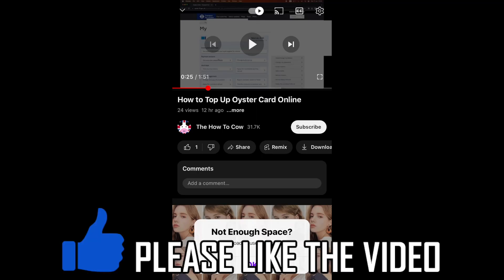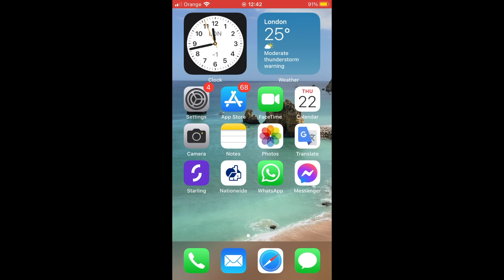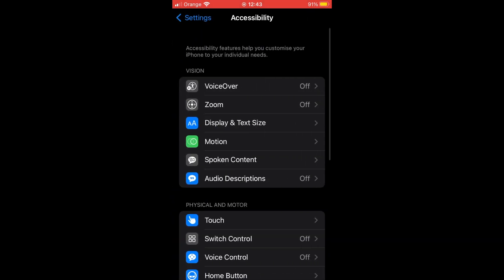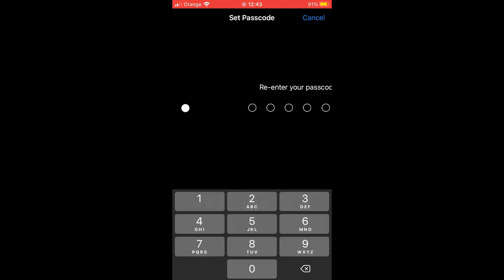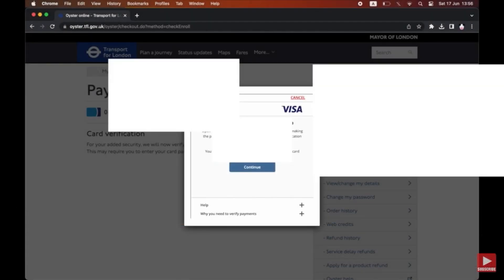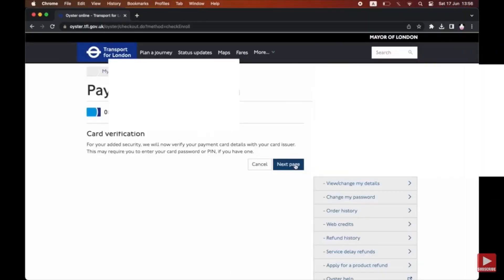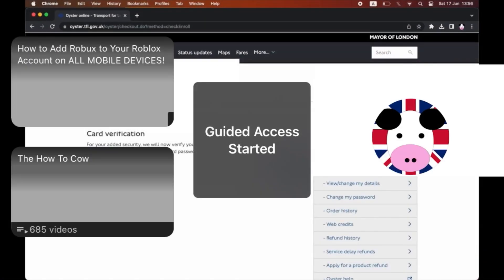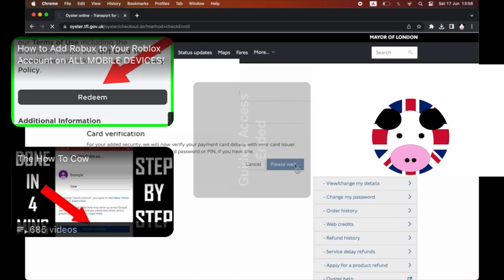How to Lock iPhone Screen (NEW UPDATE in 2023)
How to Lock iPhone Screen (NEW UPDATE in 2023). Step by step instructions of how to lock the screen of your on iphone. You can also get lock screen in other ios devices such as the ipad with the new ios update in 2023.